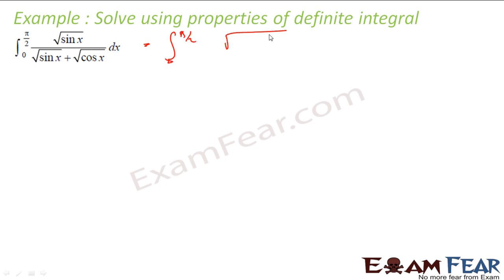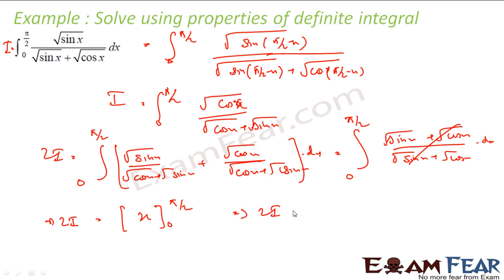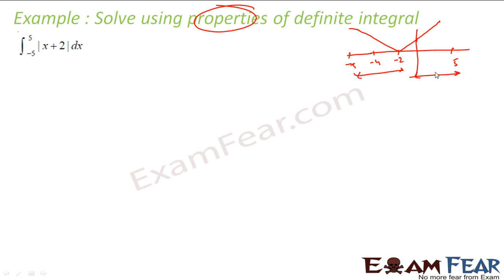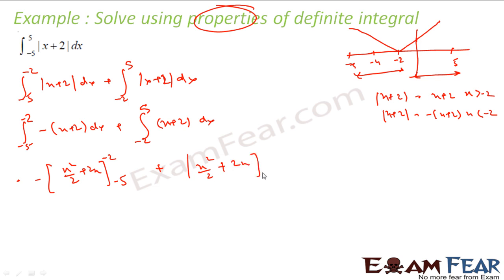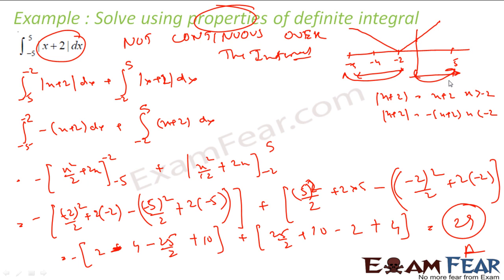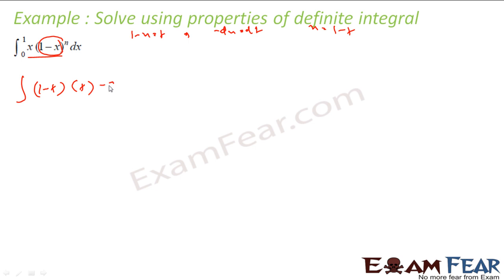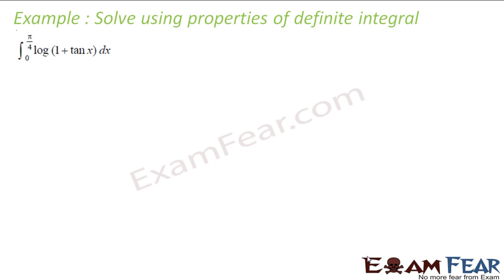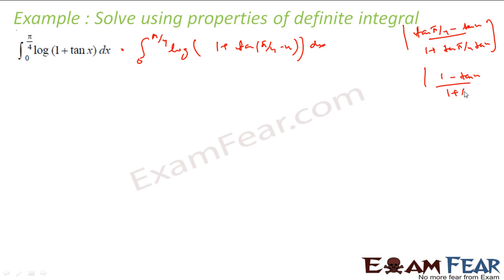Maths Integrals part 44 (Solve using properties of definite integrals) CBSE class 12 Mathematics XII